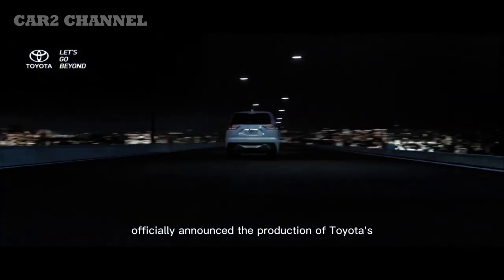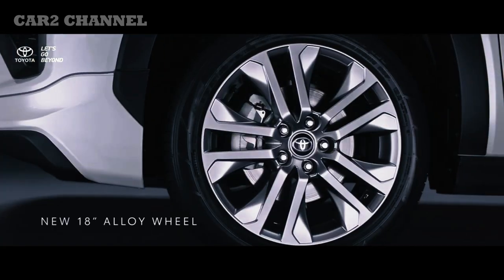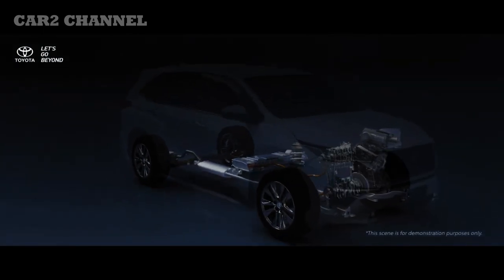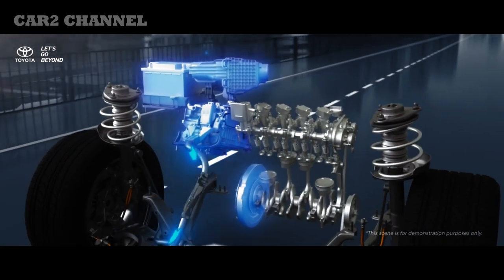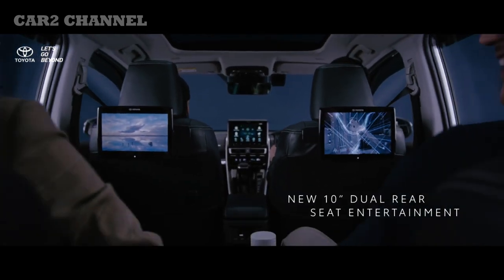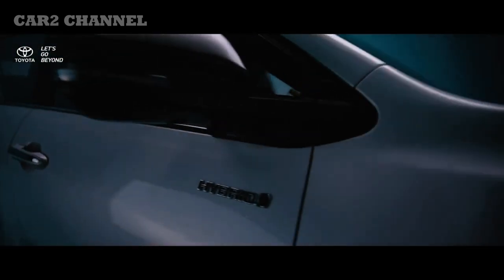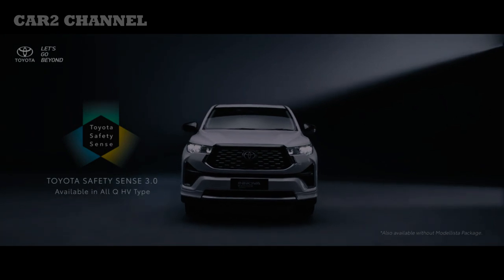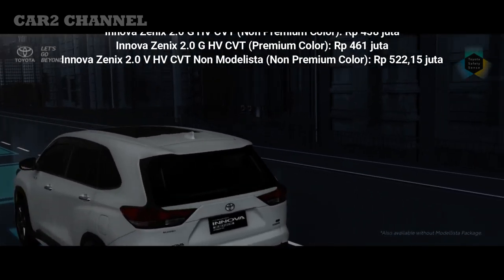BUKAN LAGI KIJANG! Ini dia INNOVA ZENIX HYBRID! Irit BBM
All New Kijang Innova Zenix Hybrid mengusung mesin baru dengan teknologi hybrid, yang membuat konsumsi bahan bakar mobil ini jauh lebih hemat dibandingkan model sebelumnya. Fakta data tertulis menyebutkan, mesin Kijang Innova Zenix Hybrid memiliki kode M20A-FXS, 4 silinder segaris, dengan kapasitas 1.987 cc, Tenaga yang dihasilkan mencapai 186 PS atau setara 184Tk (system), 152 PS atau setara 150 Tk (engine) pada 6.000 rpm, serta 113 PS atau setara 111 Tk untuk motor listriknya saja,Sementara torsi puncaknya sebesar 187,3 Nm pada 00-5.200 rpm dan 205,9 Nm untuk torsi dari motor listriknya.

PT Toyota Astra Motor (TAM), mengatakan, tenaga yang dihasilkan mesin Innova Zenix Hybrid lebih besar ketimbang mesin diesel. Lebih bertenaga, namun diklaim lebih irit bahan bakar. "Konsumsi bahan bakar diesel sekitar 1 ganding 14 (14km/liter).y ang baru bensinnya saja kira-kira sekitar 1 banding15 (15 km/l), mesin hybrid 1 banding21 (21 km/l)